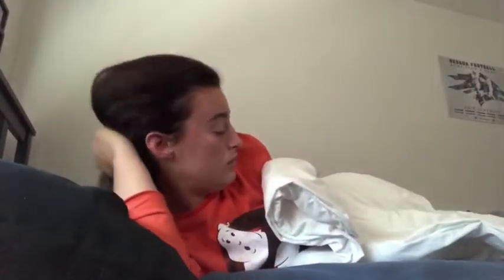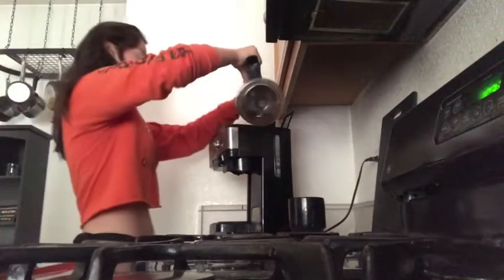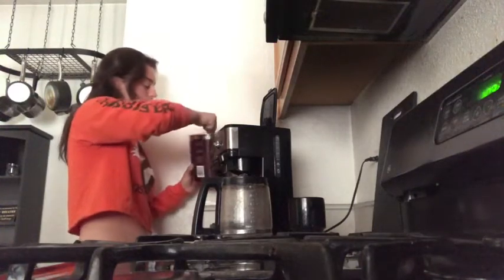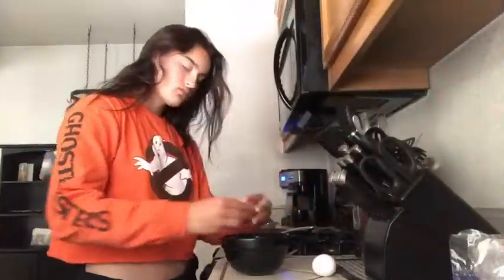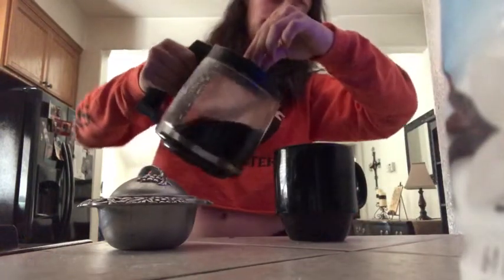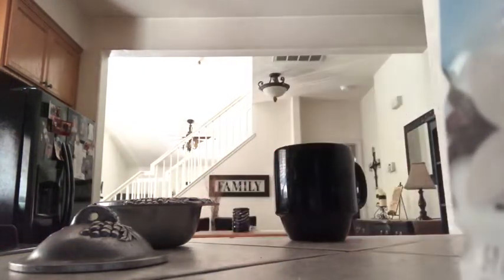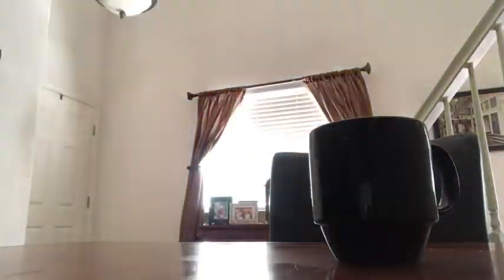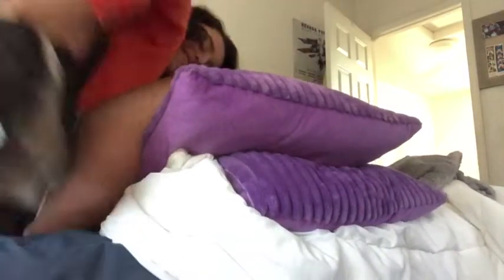MY SUMMER MORNING ROUTINE || 2019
Hey guys! I’m back and better than ever!

I wanted to give you all a huge thank you for all your love and support through everything, it means more than you could imagine. ❤️